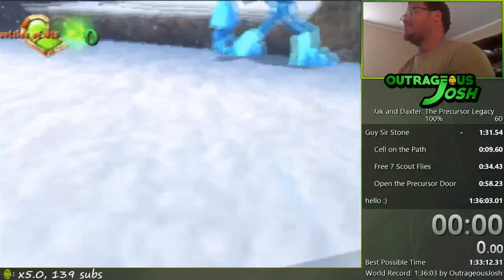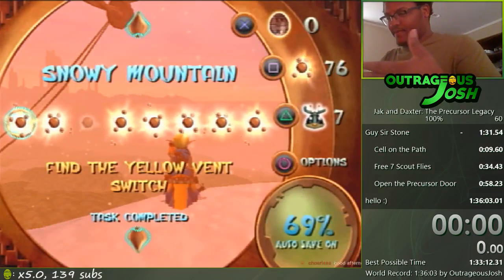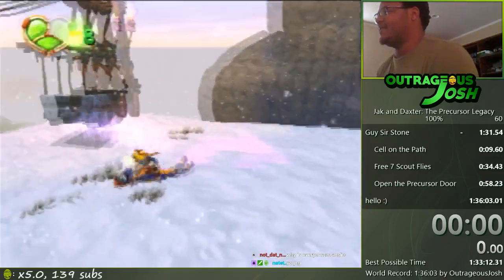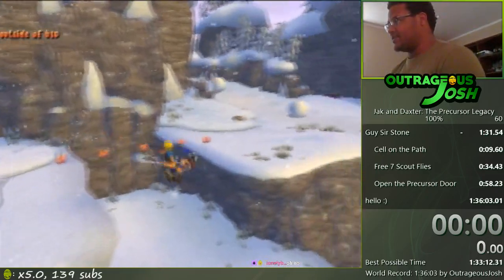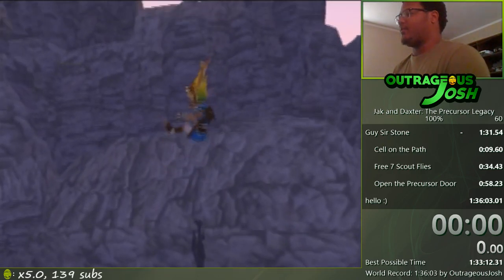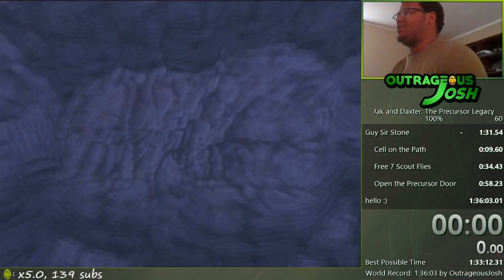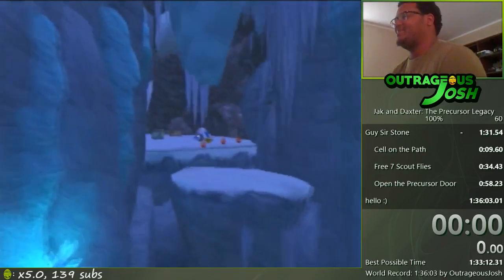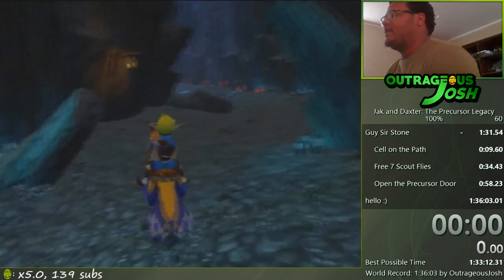Stream Tutorials Episode 5: Gondola Skip